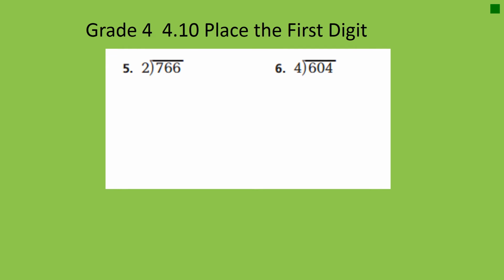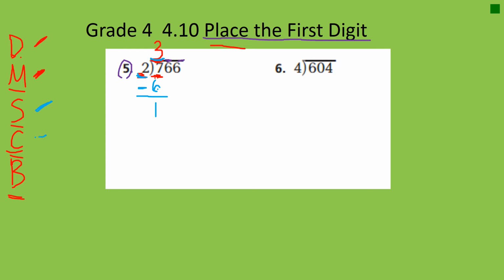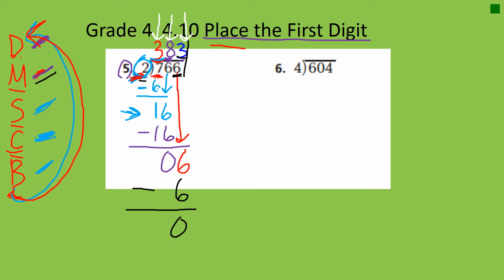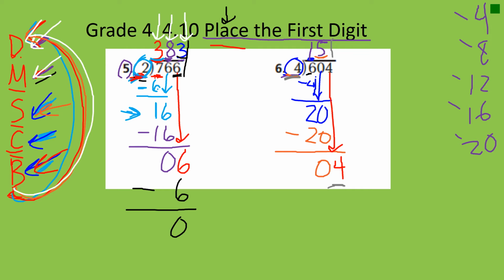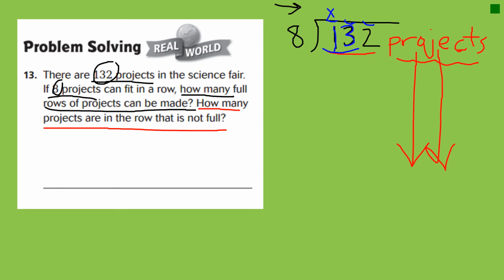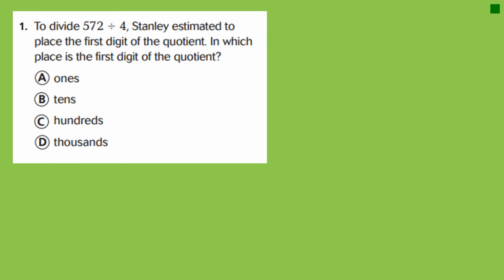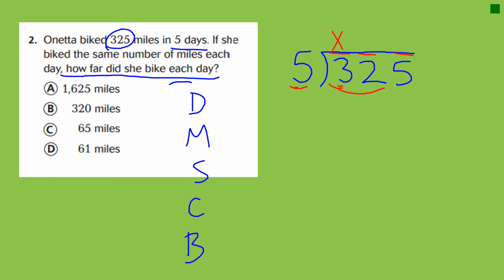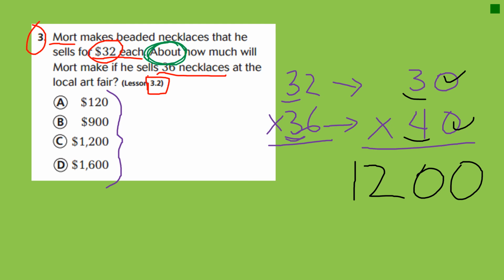g4 4 10 place the first digit